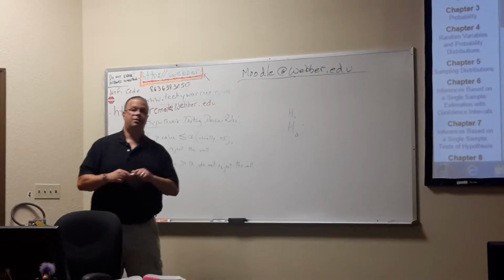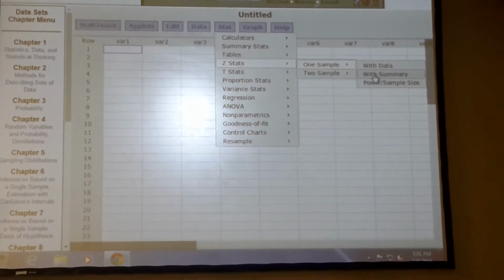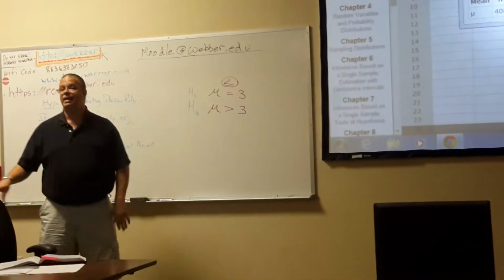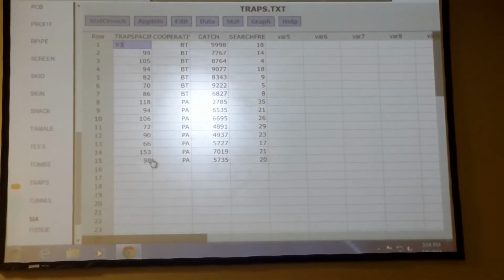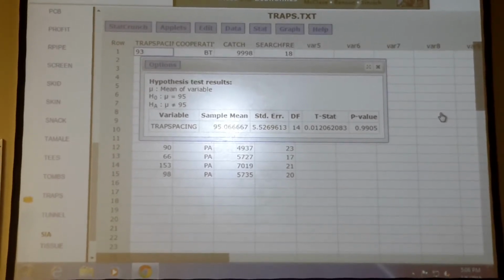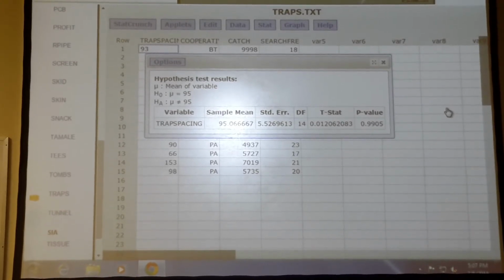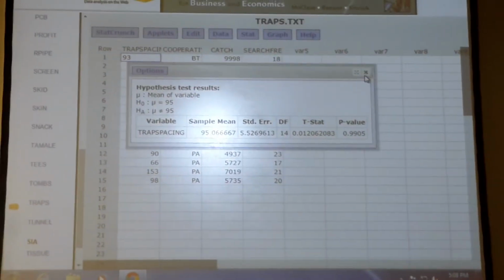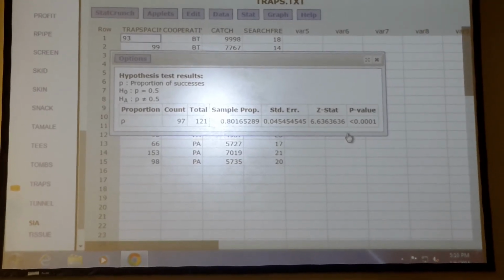Hypothesis Testing Using StatCrunch